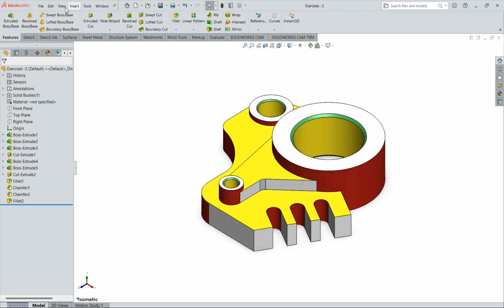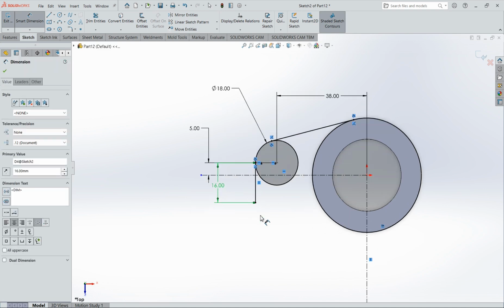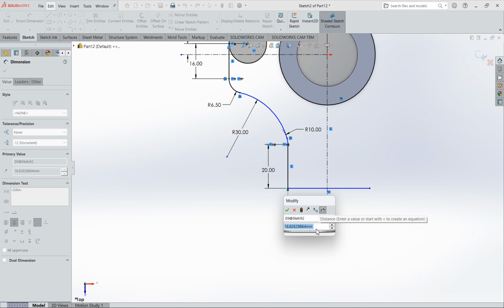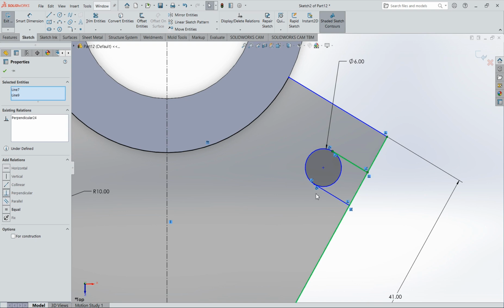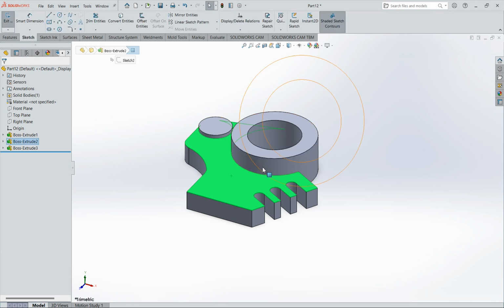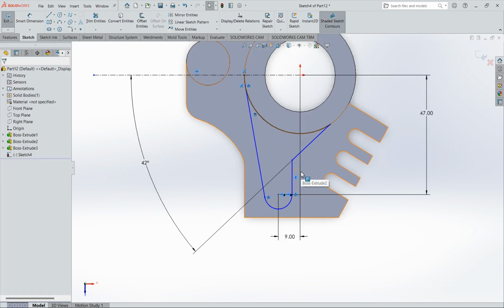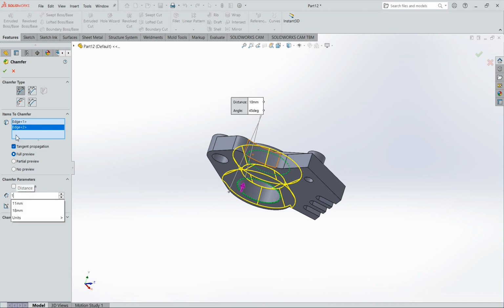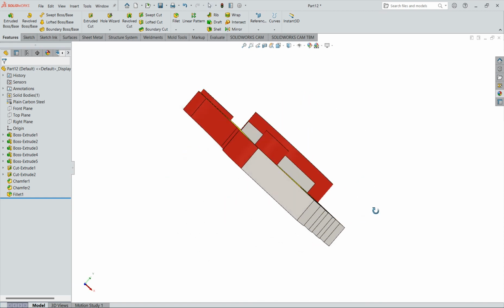Solidworks Basics Drawing Exercises - 02 | Caddx | Solidworks Part Modeling | Solidworks Tutorials.